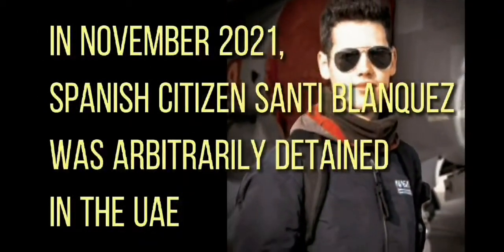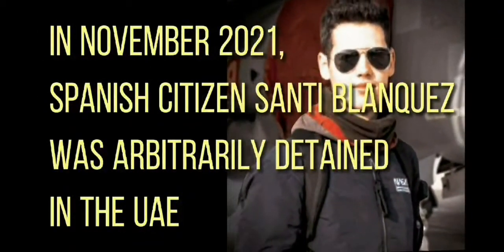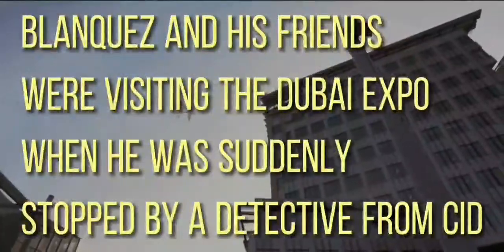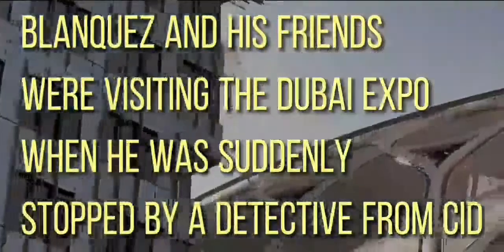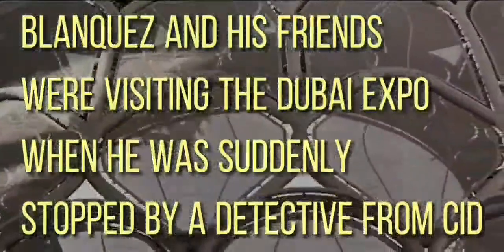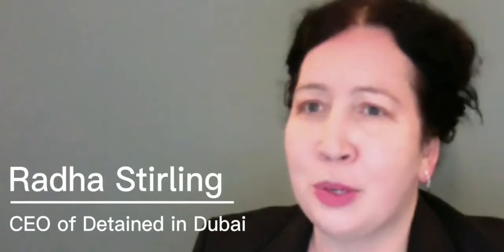Spanish pilot detained over plane photography while visiting Dubai Expo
A 22 year old Spanish citizen has spoken about his traumatic experience after being detained at the Dubai Expo

Santi Blánquez was visiting Dubai Expo when he was inexplicably marched into a car, blindfolded and taken to a national security prison where he was interrogated and forced to sign a document in Arabic without a translator.

Dubai’s CID police reviewed his phone, surveilled his aviation photography and again, without explanation, blindfolded Santi and drove him to the outskirts of a city where they abandoned him.  The young pilot has taken to Twitter to warn people to avoid the UAE.

Sadly, Radha Stirling, CEO of Detained in Dubai explains, this is not uncommon:

“It is outrageous that CID detained a Spanish citizen for what appears to be “national security” concerns because he photographs planes.

“Plane photography is a common hobby and profession, especially for aviation enthusiasts.  Santi is only fortunate that he was detained for two days.  Other innocent visitors have spent months isolated in national security prisons where there is no onus on authorities to even inform Embassies.  We represented two British nationals who were detained for four months simply for being ‘planespotting’ enthusiasts.  They were not breaking the law but somehow were considered a national security issue.

“It is standard practice for detainees to be forced to sign documents in Arabic without a translator and more often than not, these turn out to be false confessions.  It is understandable that Santi is traumatised by his experience and it’s shocking that he was dumped on the outskirts of the city.  The European Parliament voted to boycott Dubai Expo due to human rights concerns but unfortunately, most visitors are still unaware that they could face arbitrary arrest and detention for ‘crimes' they have not committed.”